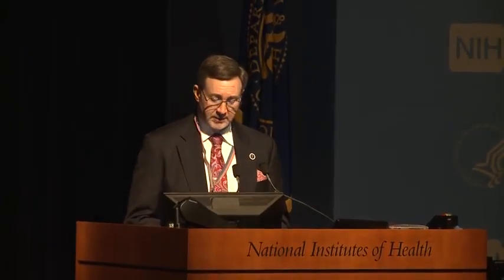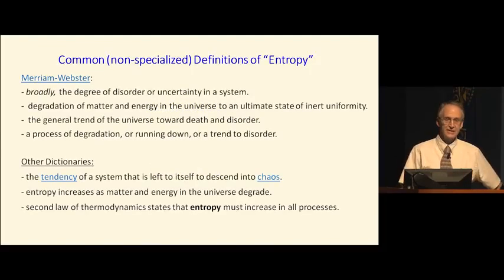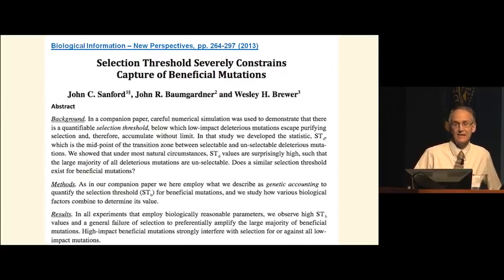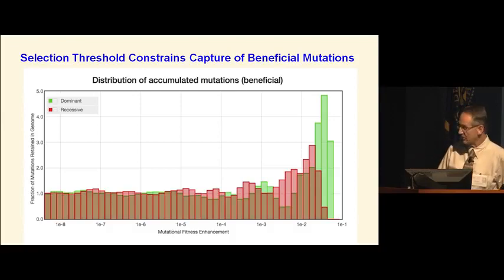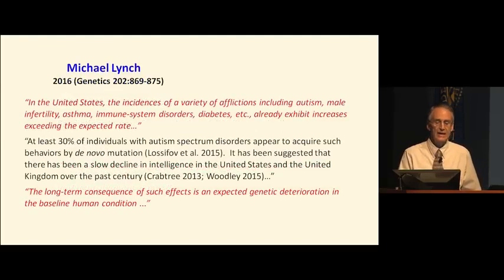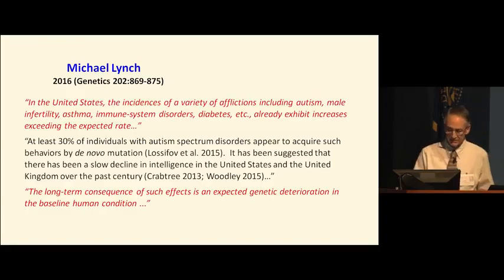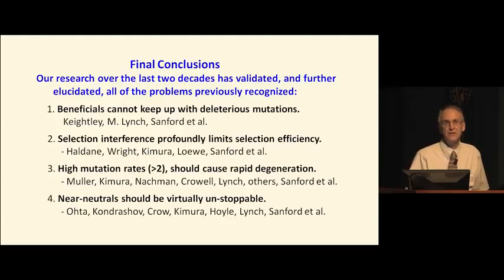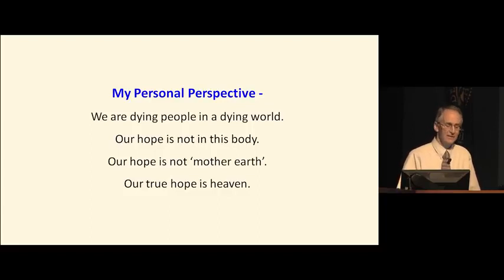Dr. John Sanford Lecture at NIH: Genetic Entropy - Can Genome Degradation be Stopped?